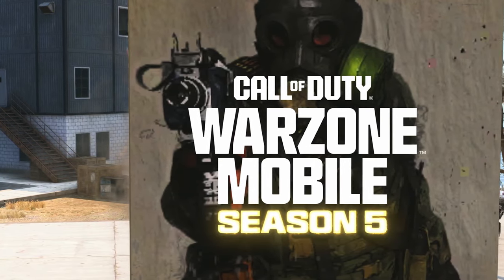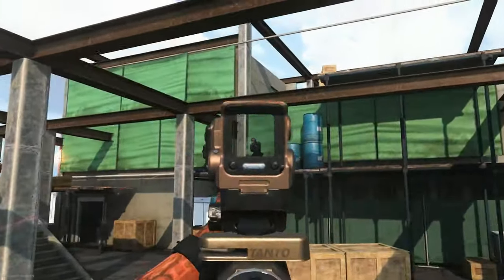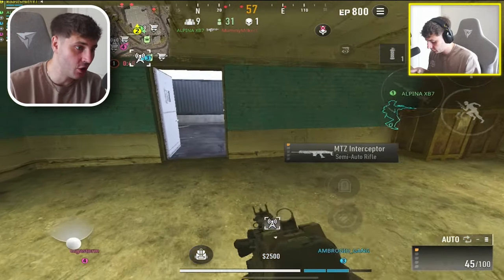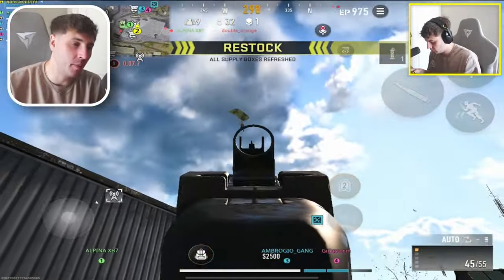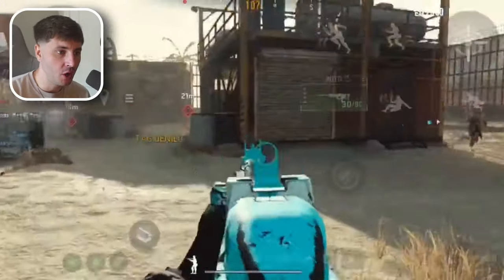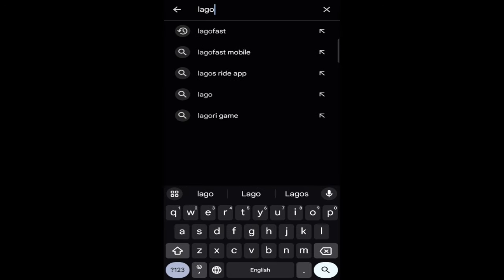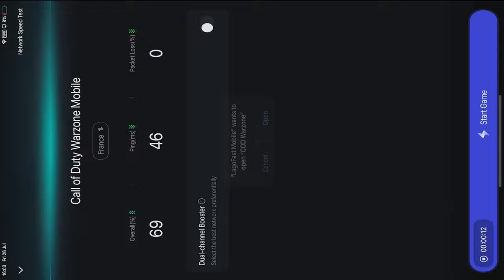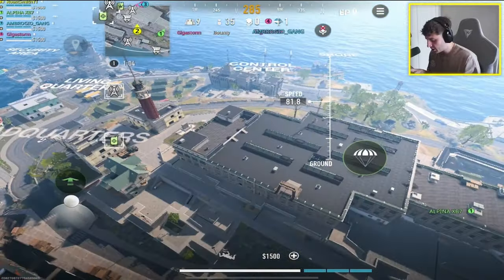The Future Of Warzone Mobile.... (Season 5)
Best Game VPN for Warzone Mobile/ CoD Mobile: Easy Lobby & Lowest Ping

Wassup Legends, in this video we take a look at what's happening with Warzone Mobile and the new Season 5 update!